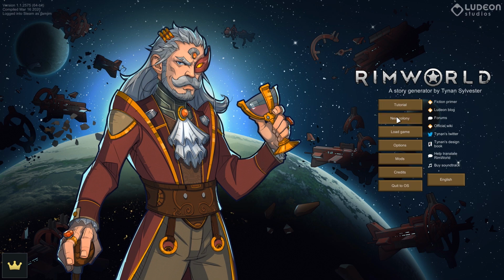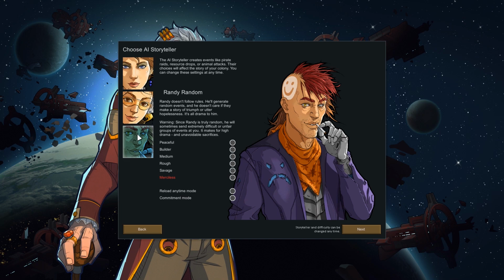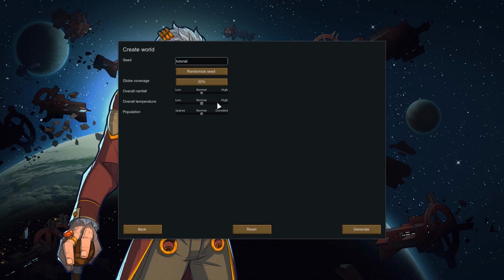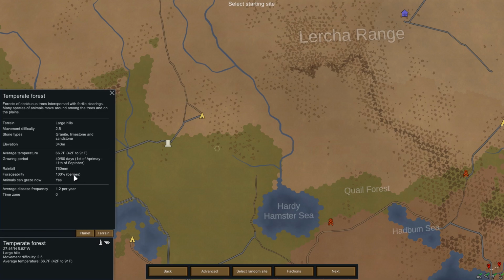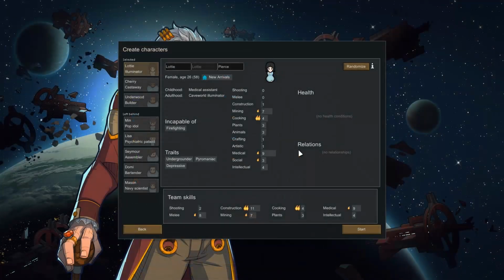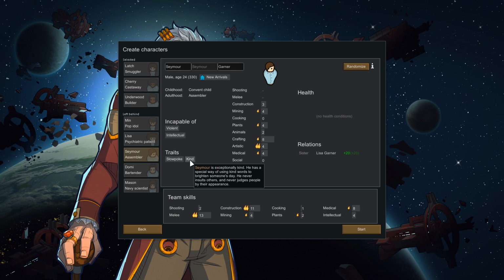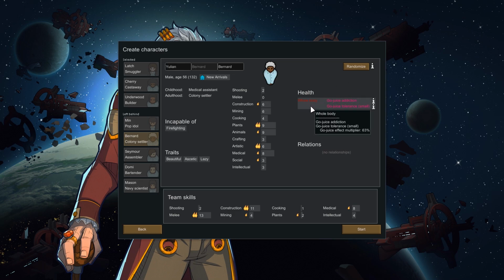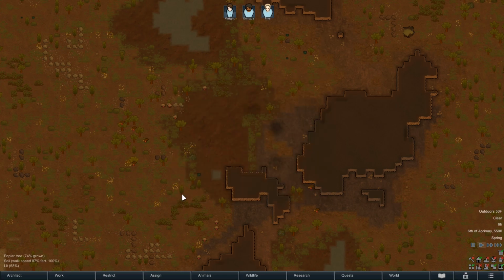1.1 Tutorial Series | Ep 1 - Before Landing | Rimworld 2020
Welcome to the first of several Rimworld tutorials to come! This first episode covers the VERY basics of setting up your game! I hope you find this helpful my friends. Happy Rimworlding!